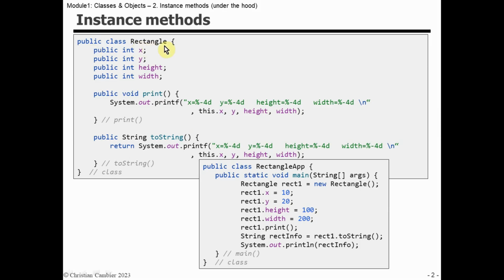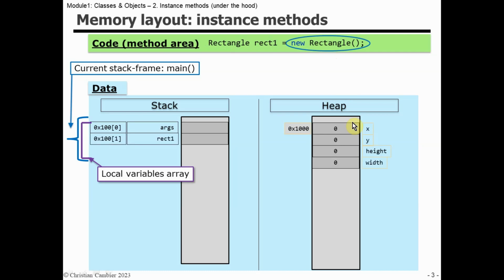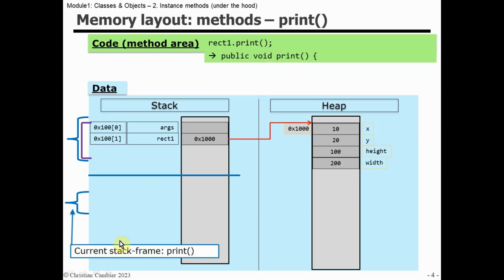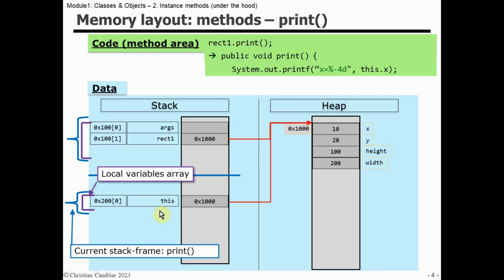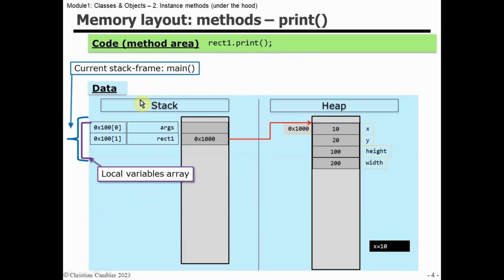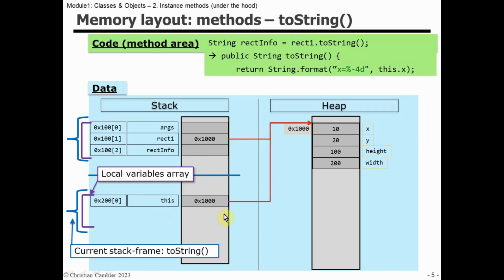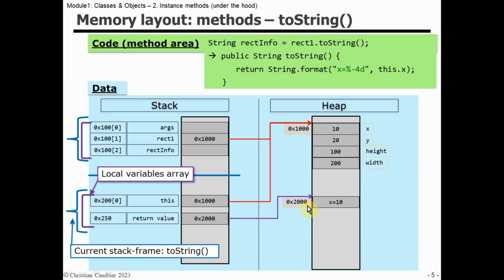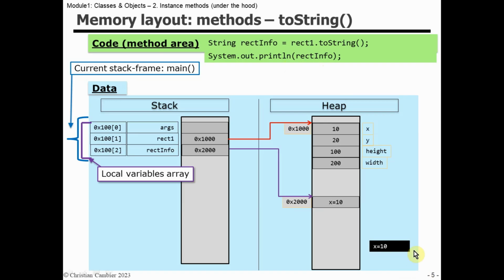1.2. Instance methods (under the hood)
In this third video about instance methods I’ll examine Drawing App 1.2 under the hood, by demonstrating the mechanisms of invoking instance
methods